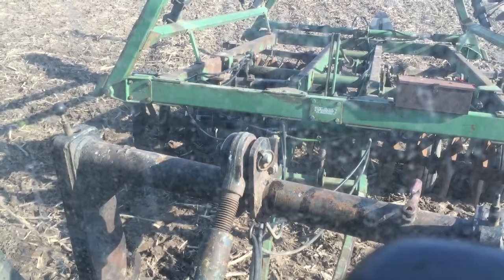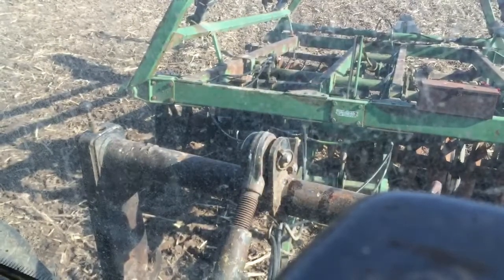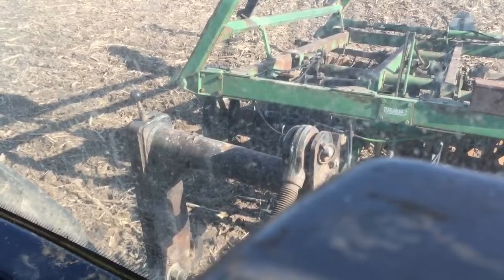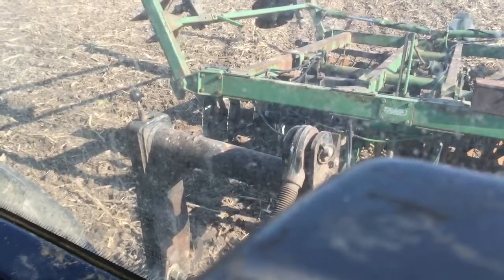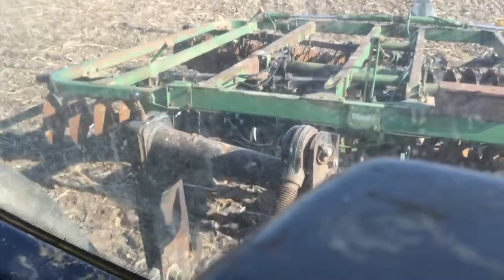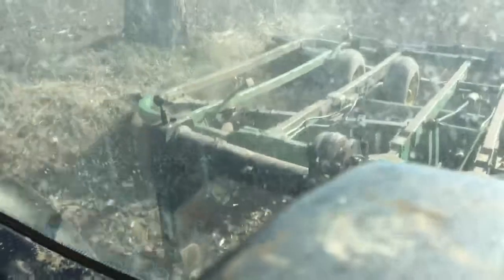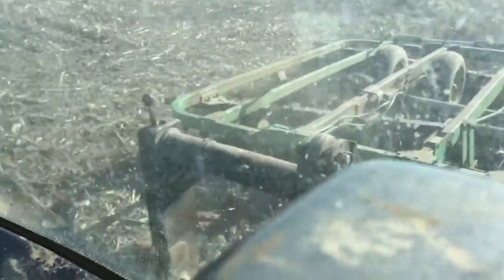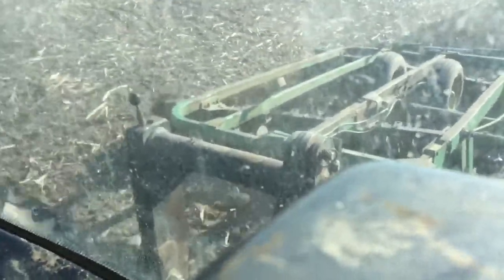First Spring Tillage For 2016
Disking with the New Holland 8970 and the John Deere 230.